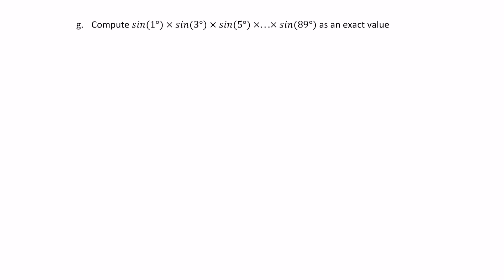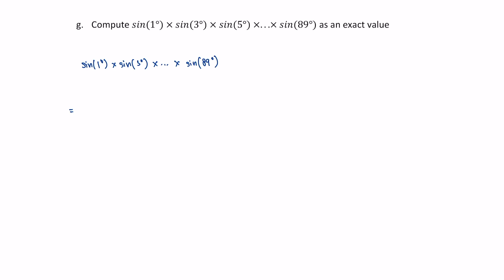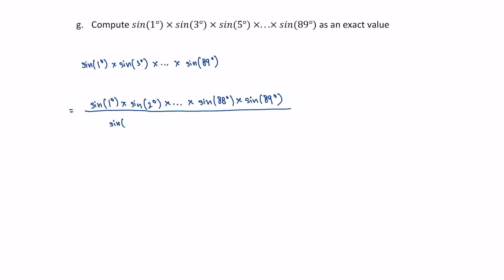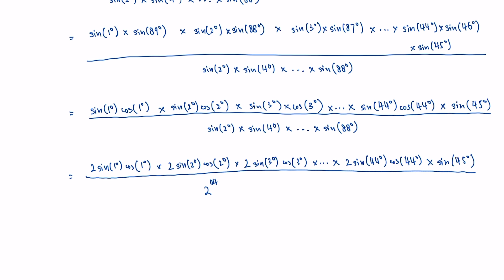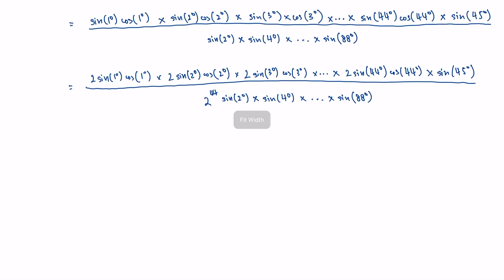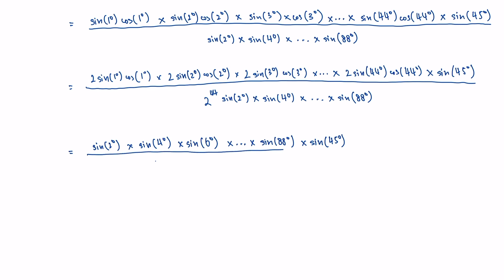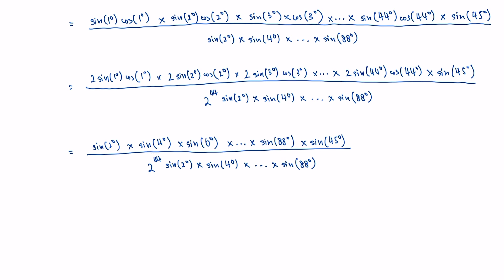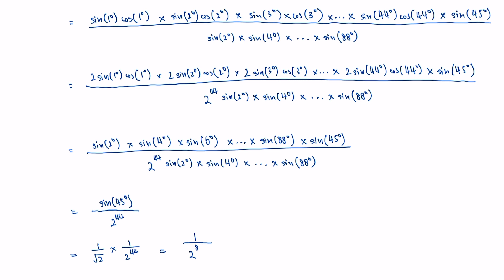Computing sin(1°)×sin(3°)×...×sin(89°)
Solution to part g of the trigonometry puzzles